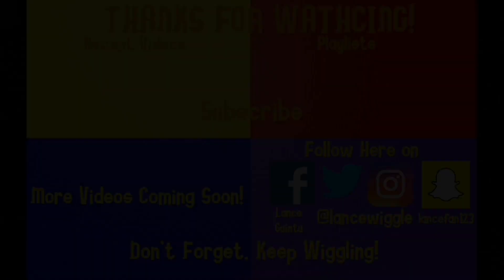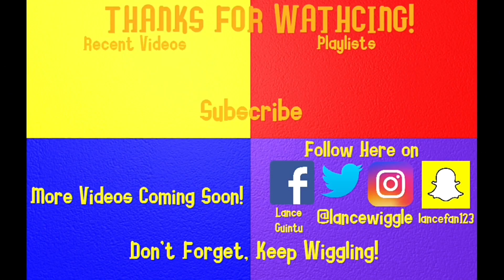Unboxing 08/29/18 - 5x22 - 6 Pack Of Vat19 Stickers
Shoutout to Vat19!

Note: Mark Is Trying To Make A YouTube Account For Our Wiggly Society.

2018 © Copyright Lance Guintu's Productions Pty Limited